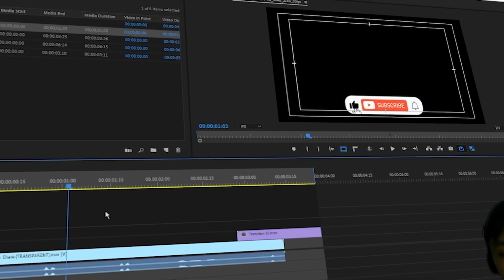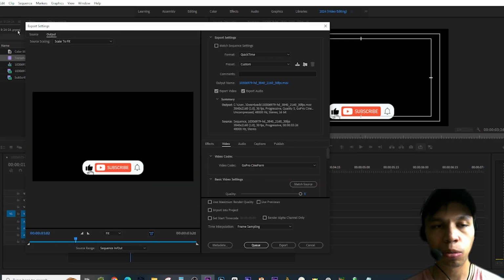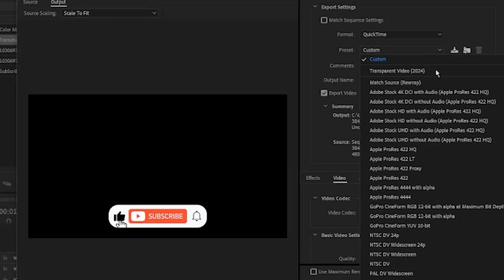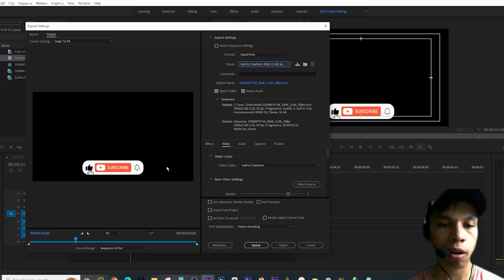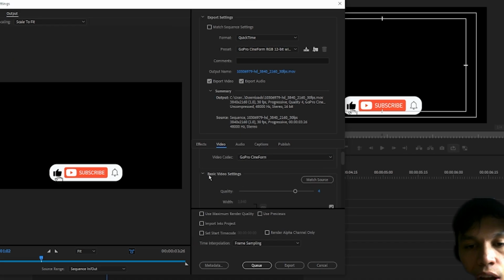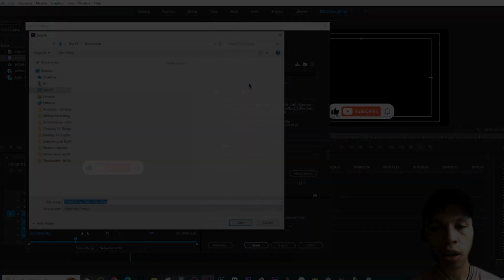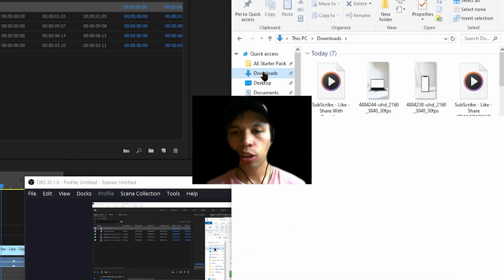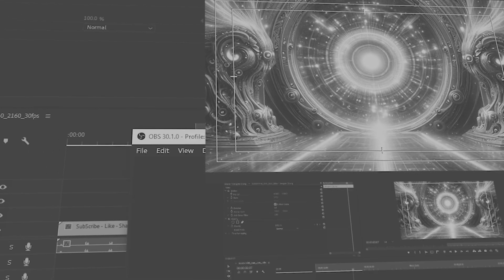Premiere Pro Transparent Video Free - Tutorial (2025)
In todays tutorial I will show you how to export a transparent video for free in premiere pro or exporting a video video clips online with online video editor editing software program adobe premiere pro cc for windows laptop mac computer pc completely for free